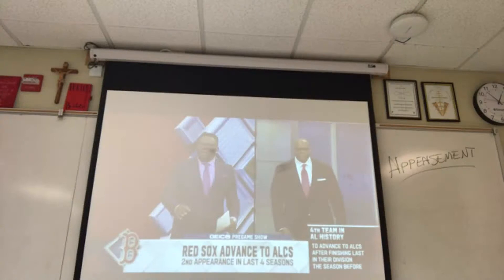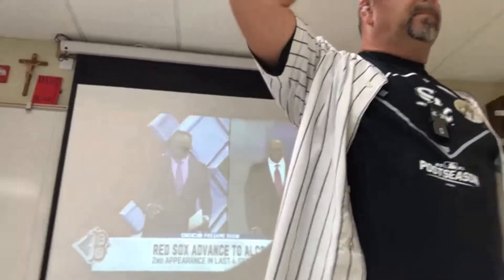Hon Govt Assignments 10 12 21